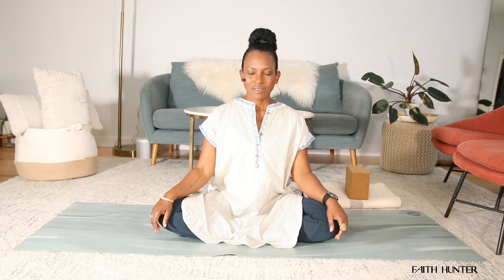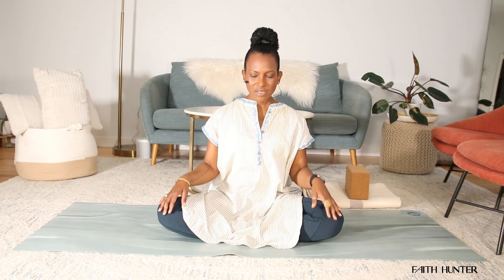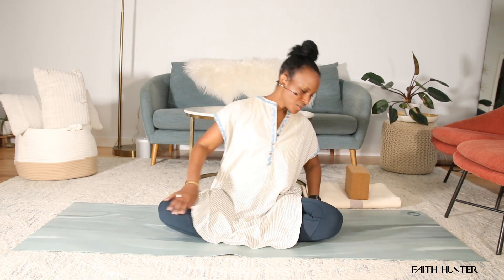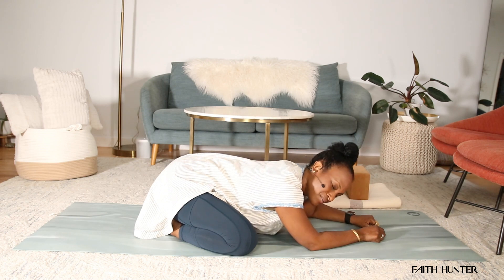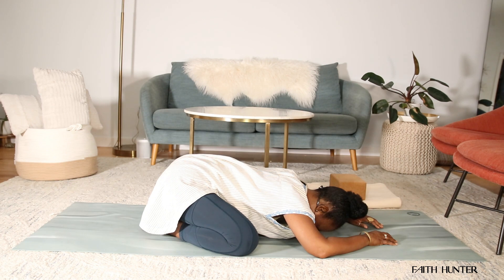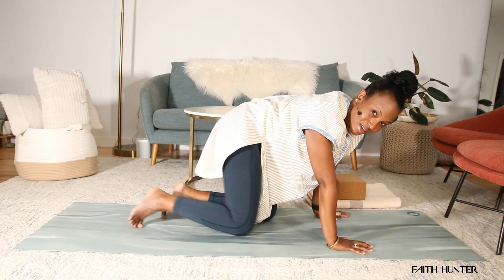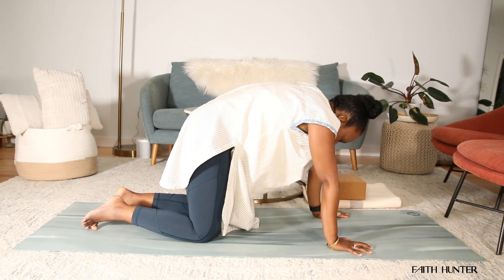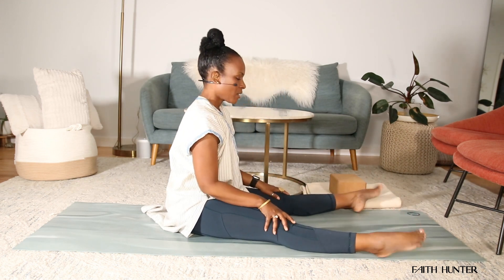Yin Yoga for Stress Relief: Gentle, Nurturing Practice to Release Tension and Calm Your Mind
Welcome to a calming Yin Yoga practice focused on relieving stress and promoting inner peace. Let go of the day's worries as you follow along with gentle stretches and nurturing poses that help release tension from tight muscles and bring tranquility to your mind. ✨ Perfect for all levels, this practice is your path to finding balance and harmony in your busy life.

In this session, you'll experience:
-  Mindful breathing techniques to center yourself
- Deep stretches to release tension in your body
- Gentle, restorative poses to calm your mind
- A quick guided meditation for stress relief and relaxation

Always be sure to check with your doctor before beginning any new exercise routine, especially if you have any pre-existing conditions or concerns.

Grab your copy of my book Spiritually Fly 📚 ~ wellness lifestyle book that offers practical and spiritual tools like meditation, yoga, journaling, breathwork, and life hacks for living a vibrant and passionate life.

* More Wellness Resources: meditations and healing practices. Experience inner peace, release limiting beliefs, reclaim your self-worth, manifest your desires, and up-level your magnetism so you can thrive in every realm of your life!